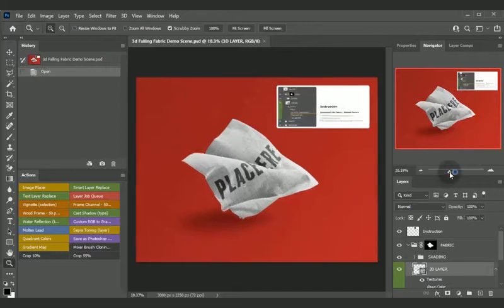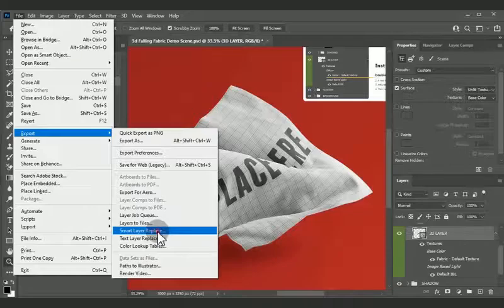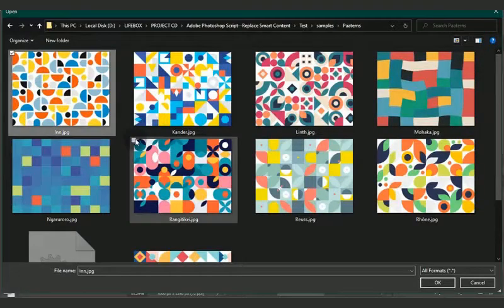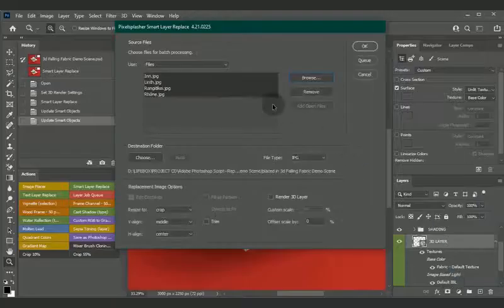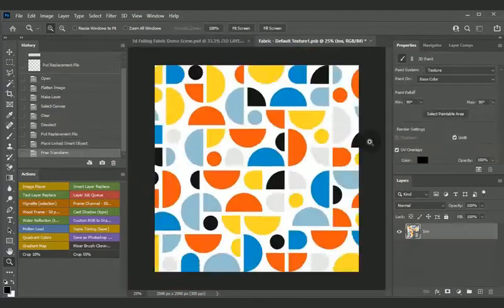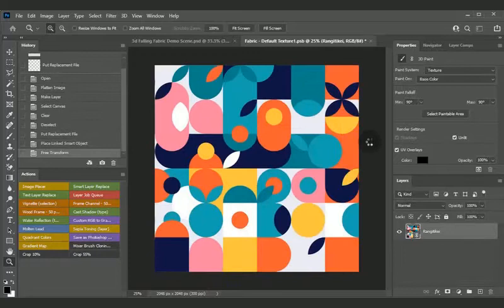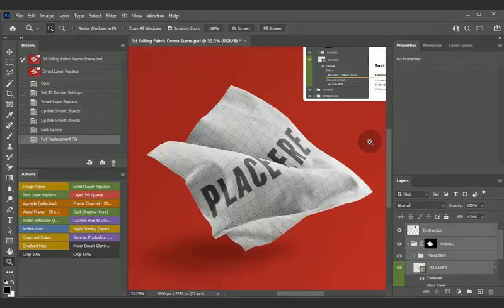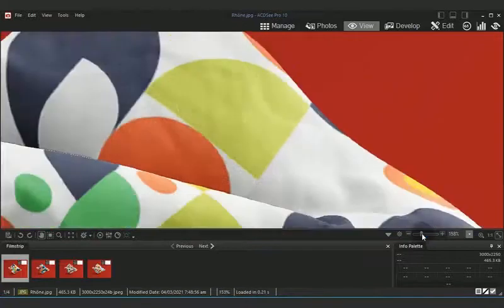Bulk 3d Mockup Generator That You Thought Does Not Exist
3D layers have been supported by Pixelsplasher Smart Layer Replace extension for Adobe Photoshop for quiet some time now. Just purchase the 3d Layer Add-on and you're good to go! Got more than one 3d layer in your mock-up? Job Queue Add-on will allow you to auto replace more than one 3d layer!

For PRICING on Smart Layer Replace. other FEATURES and HOW TO BUY